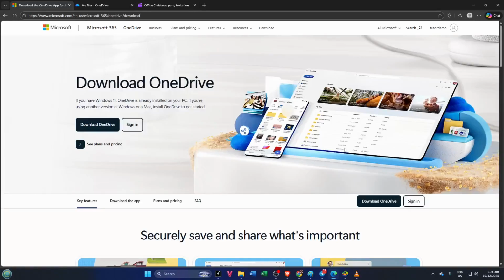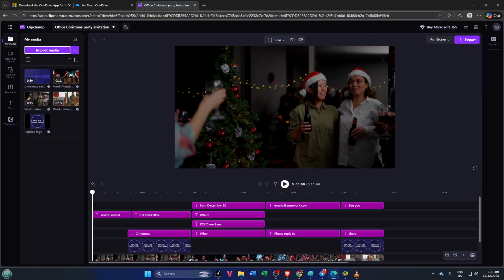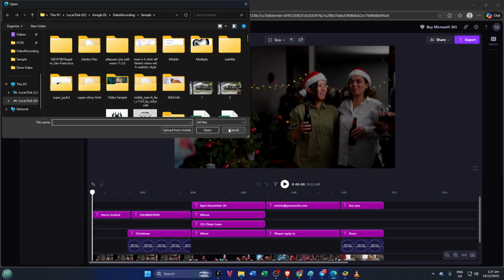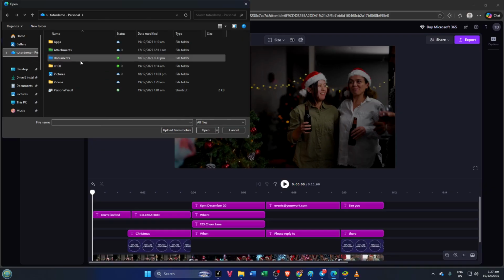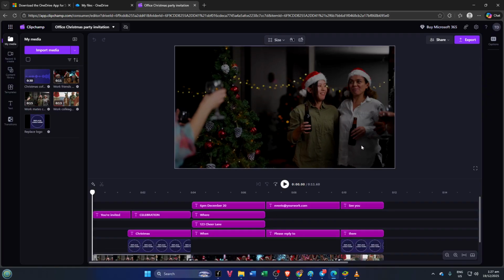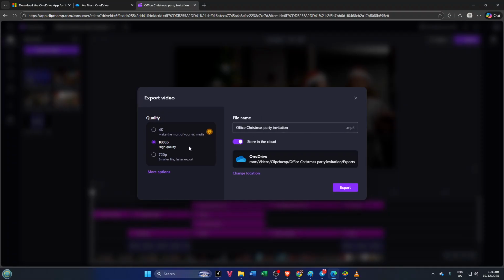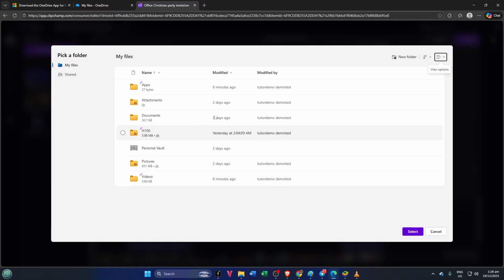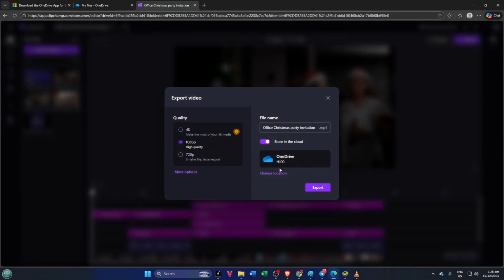How to import and export videos using OneDrive in Clipchamp (Easiest Method) (2026 Tutorial)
Learn how to seamlessly import and export videos between OneDrive and Clipchamp with this step-by-step tutorial! Whether you're a beginner or a seasoned creator, this guide covers everything you need for a smooth workflow in Microsoft Clipchamp.

Features covered:
- Connecting your OneDrive account
- Importing videos for editing
- Exporting finished projects to OneDrive with ease
- Supported platforms: Clipchamp Web (browser-based), and works seamlessly with OneDrive (included in Microsoft 365)